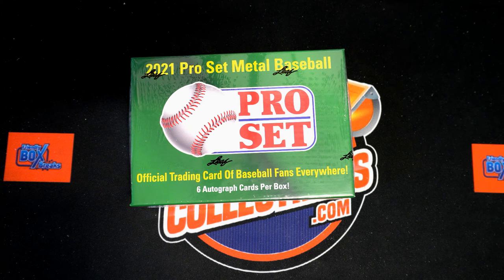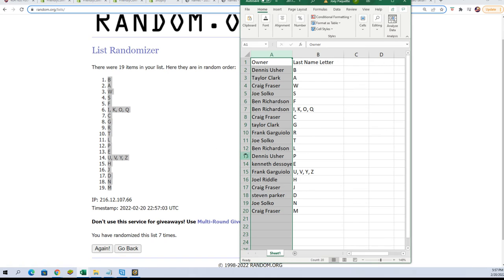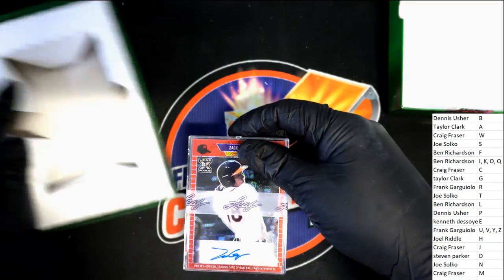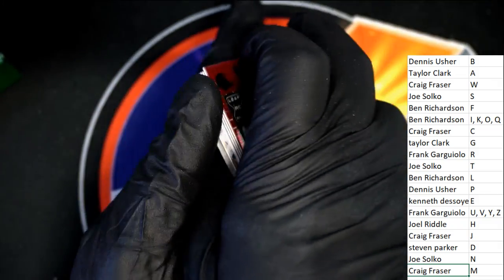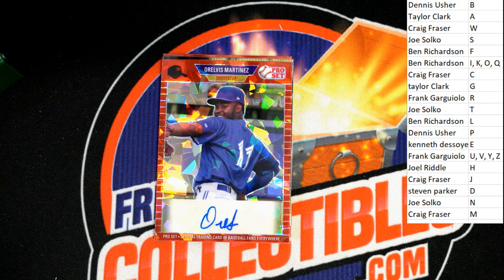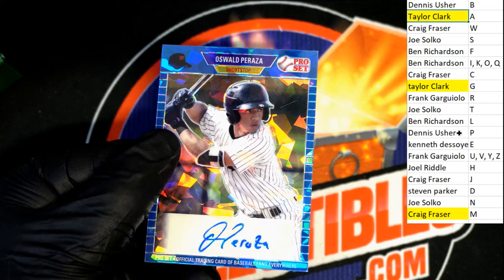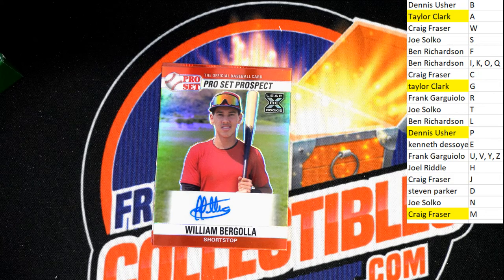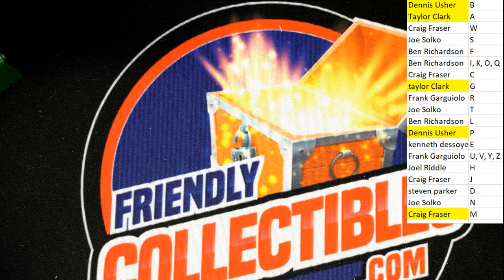2021 Pro Set Metal Baseball Hobby ID 21PROSETBASE112